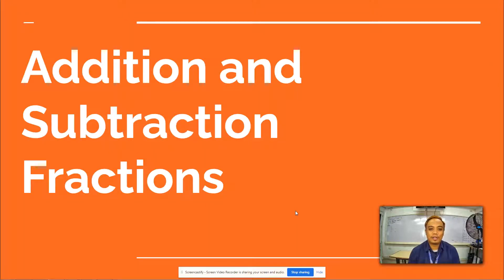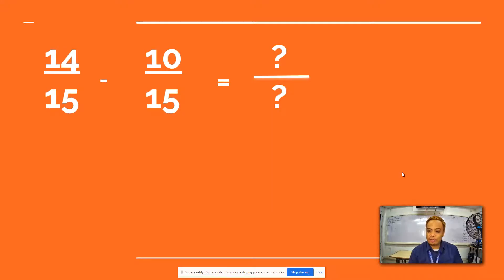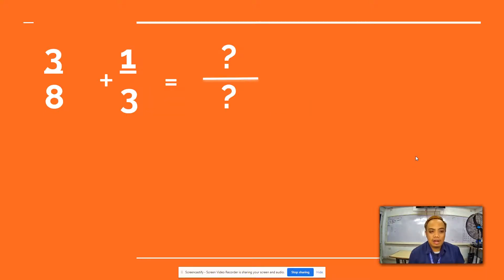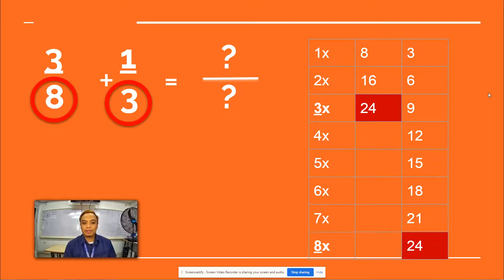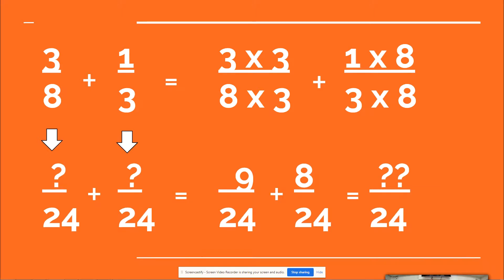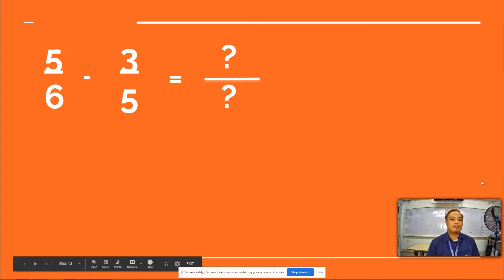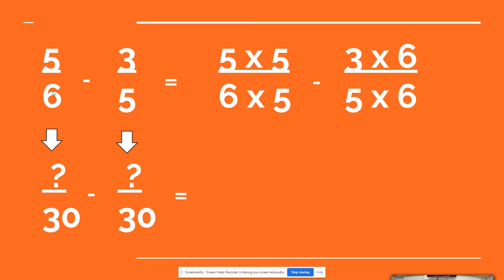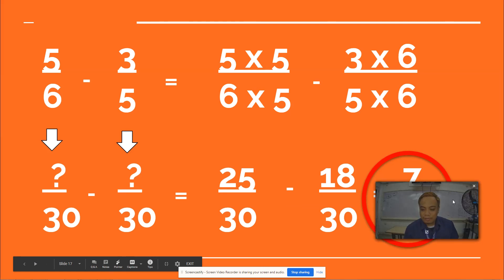Math 6-HRL-LES1a: Addition and Subtraction of Fractions